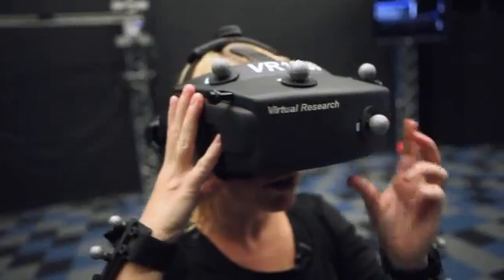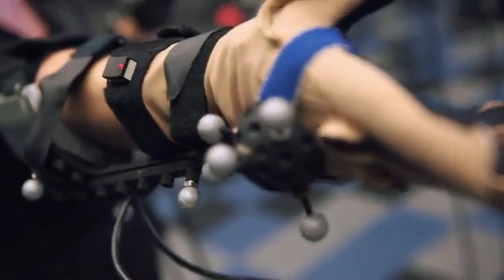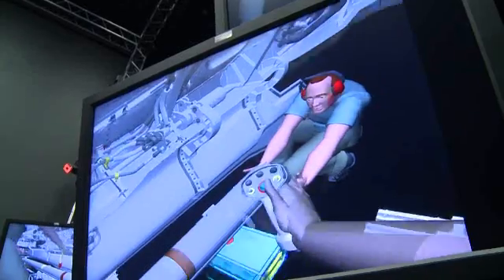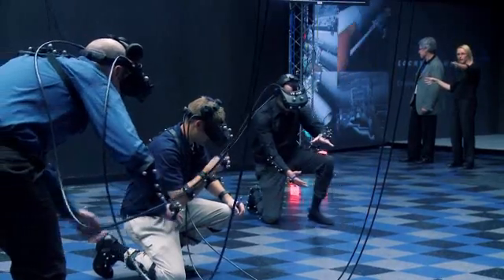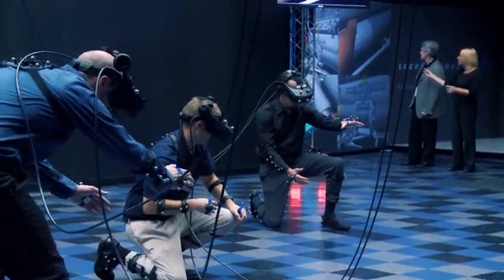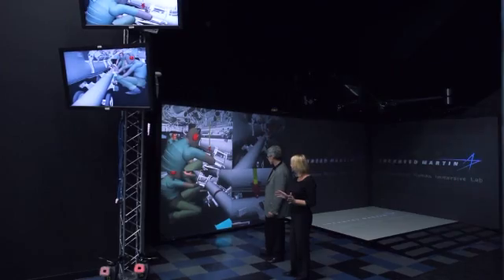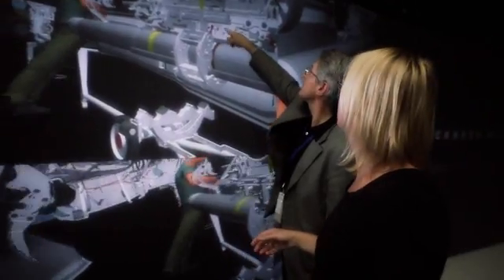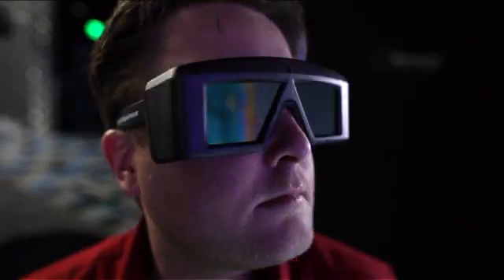Lockheed Martin CHIL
Watch this video to learn how Lockheed Martin is using virtual simulation in its Collaborative Human Immersive Lab, or CHIL, to streamline maintenance procedures, diagnose and analyze designs, eliminate prototypes, and drive product affordability with visual technology solutions designed and integrated by Mechdyne